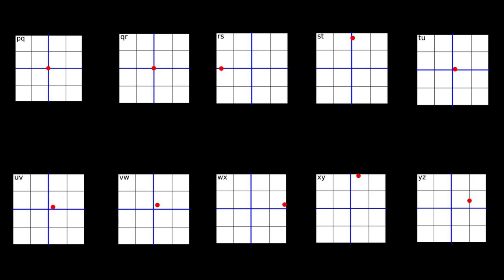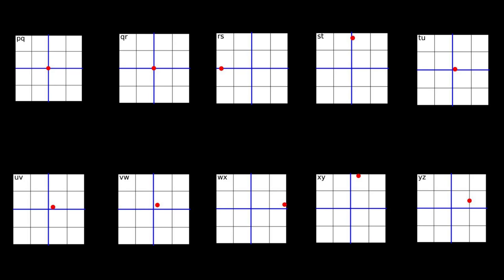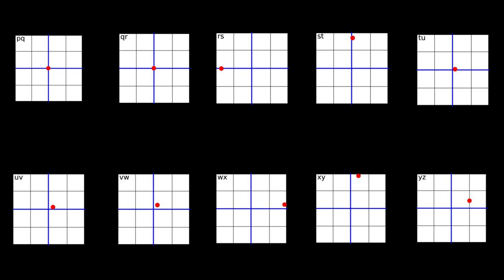Backrooms Explained - Enigmatic Level - The Heart of The Universe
"The Heart of the Universe" by Aether48, from the Backrooms Wiki.

All images made by author.